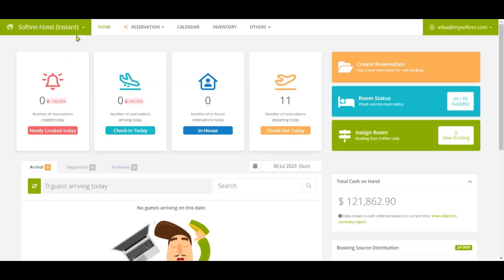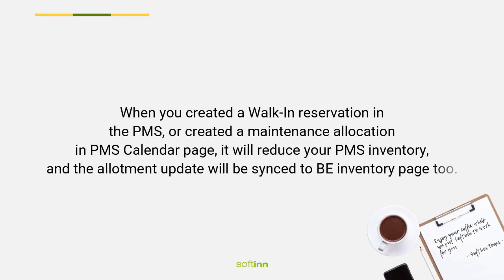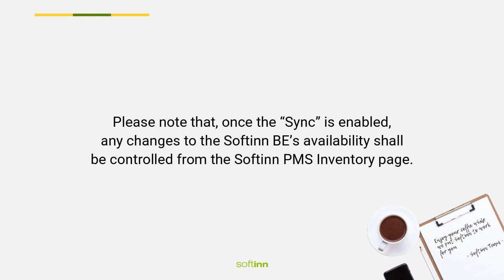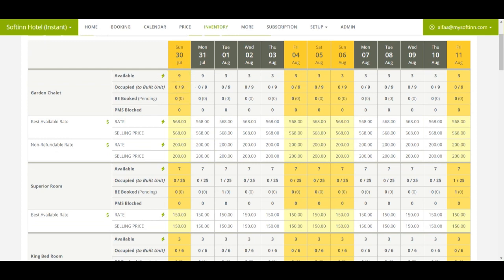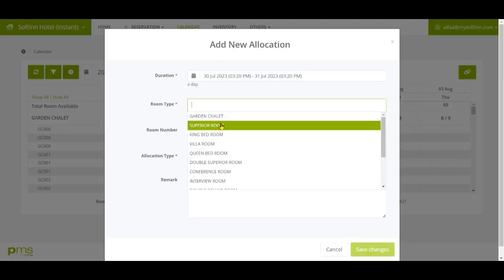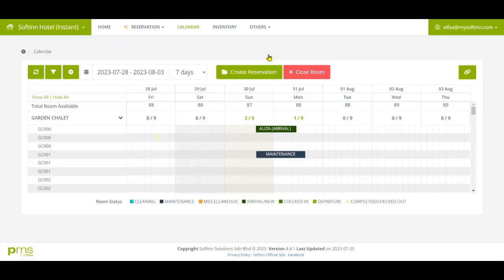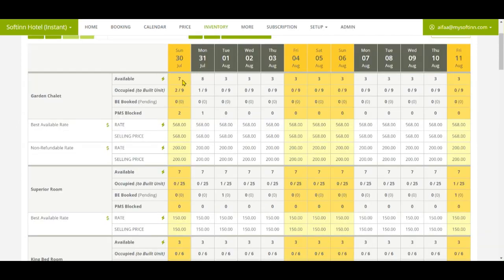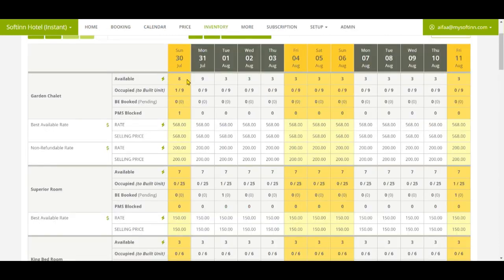How to Sync Allotment from Softinn PMS (Hotel PMS)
Learn how you can sync the allotment of Softinn PMS to Softinn Booking Engine.

If you haven’t signed up for Softinn PMS, you may get a free hotel PMS trial account

Hello Softinn PMS  users! This video and guidelines will be useful for Softinn PMS user who is also using Softinn Booking Engine (BE).

In Softinn PMS, you can sync the allotment from Softinn PMS to Softinn Booking Engine.

Check out the video & guidelines below to find out how to sync the allotment from Softinn PMS to Softinn Booking Engine:

Steps to Sync Allotment From Softinn PMS to Softinn BE:

Step 2 : Select the right property
Step 3 : Click ‘Setup’
Step 4 : Click ‘All Setup’
Step 5 : Click ‘PMS x BE Sync Settings’
Step 6 : Find “Bookings & Allotments” section.
Step 7 : Tick the box to select the settings
Step 8 : Click ‘Save Changes’

Notes :

1.When you created a Walk-In reservation in the PMS, or created a maintenance allocation in PMS Calendar page, it will reduce your PMS inventory, and the allotment update will be synced to BE inventory page too.
2. Please note that, once the “Sync” is enabled, any changes to the Softinn BE’s availability shall be controlled from the Softinn PMS Inventory page.

Let's start to Sync your allotment from Softinn PMS to Softinn Booking Engine! :)